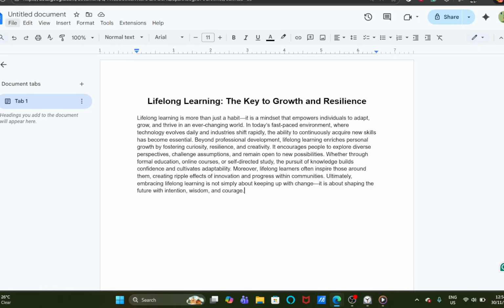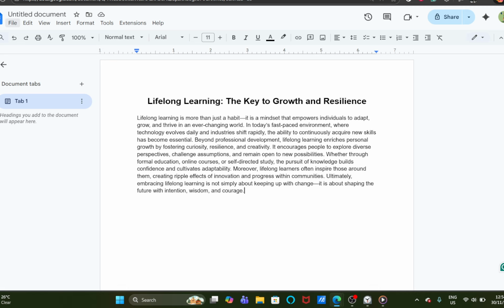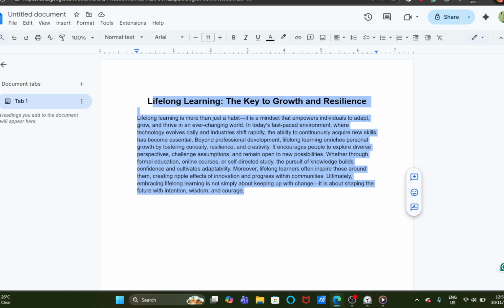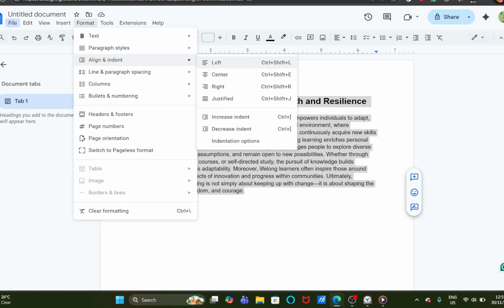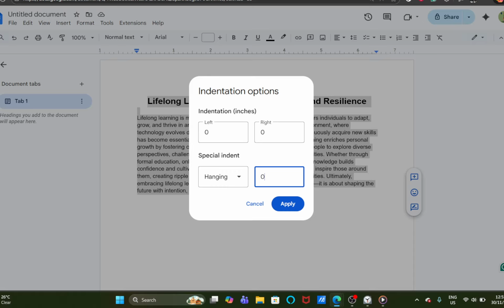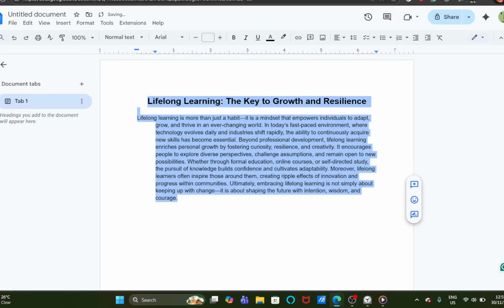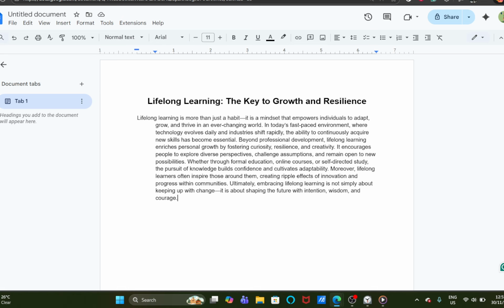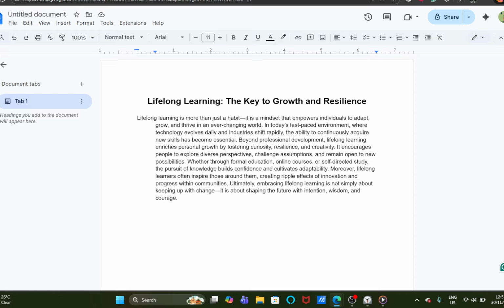How to Add Hanging Indents in Google Docs [Full Guide 2026]